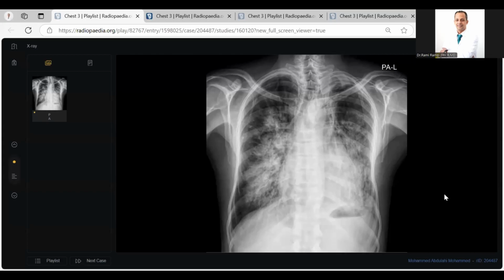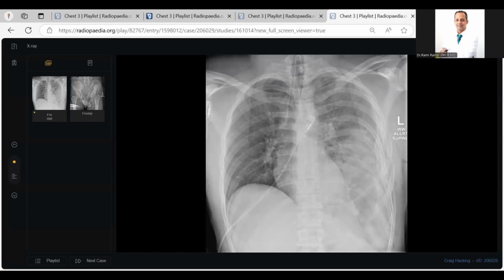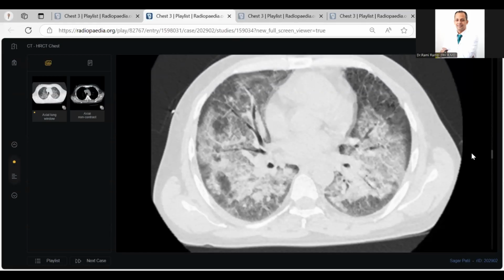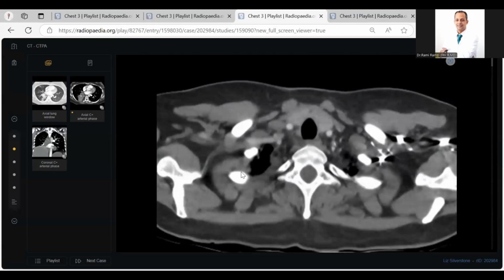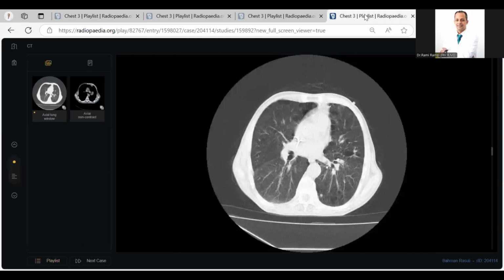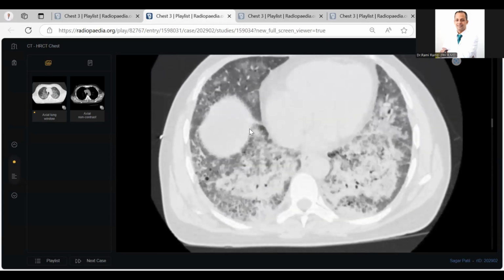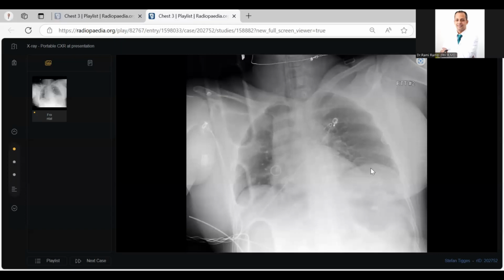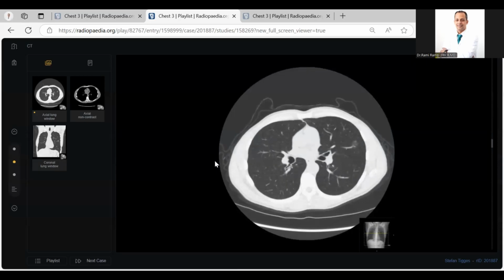chest viva 2(P2)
FRCR 2B Viva hot seat